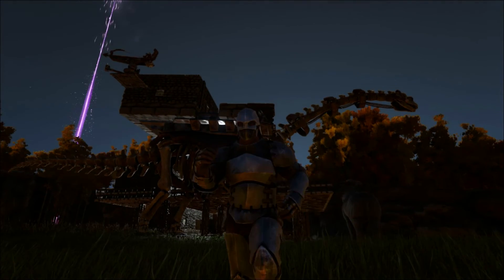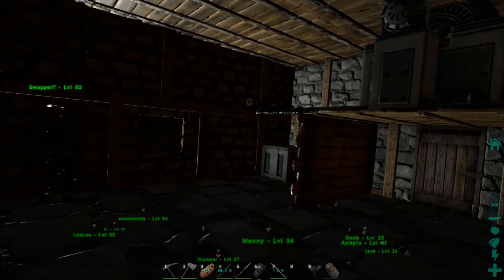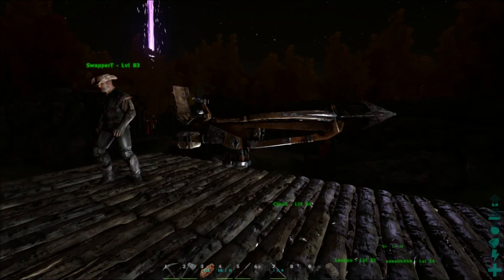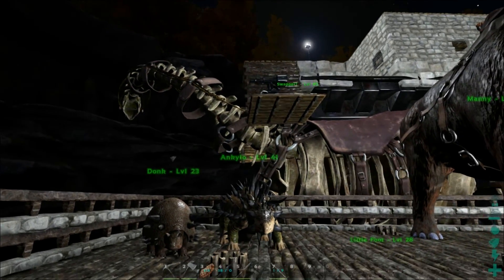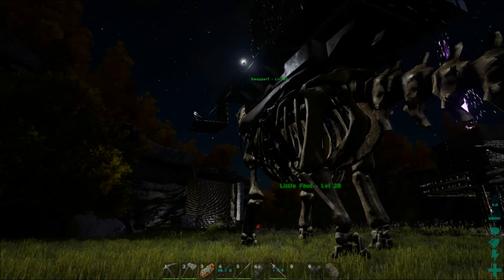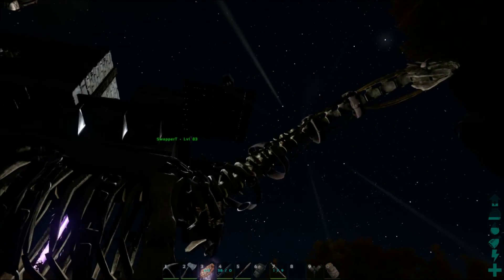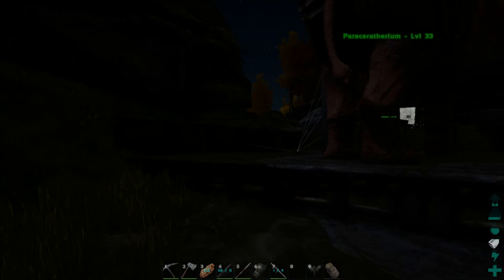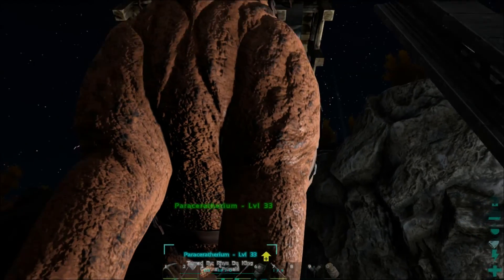ARK Survival Evolved #41 - Battle Brontosaurus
Welcome to the ark where we have a little fun also showing you Mr tom's Battle Brontosaurus and setting us up for the journey of are life